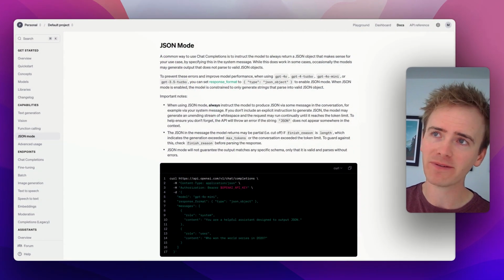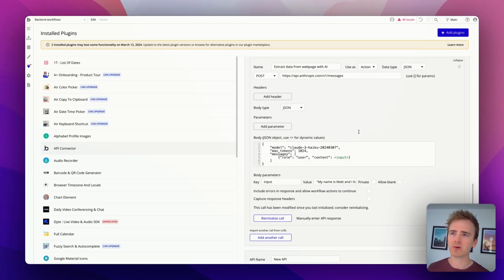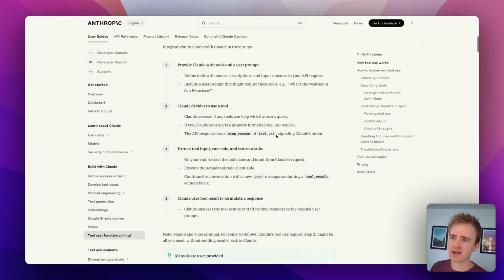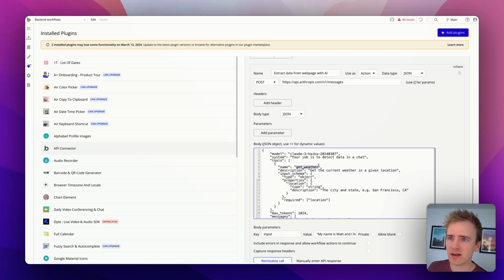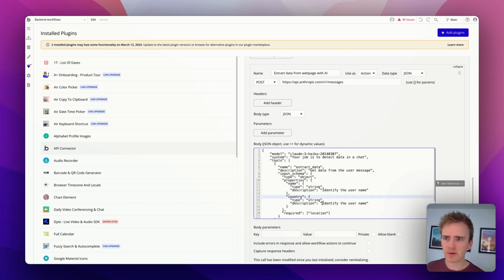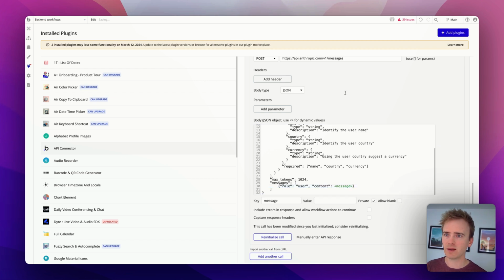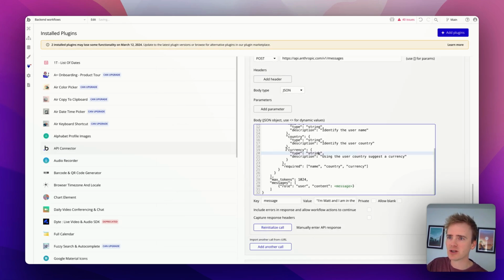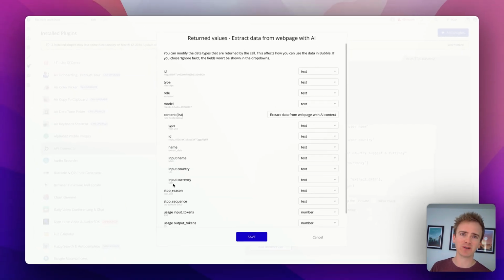Claude's "Secret" JSON Mode Explained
Claude's secret JSON mode simplifies no-code AI integration in Bubble.io. Discover how to easily extract structured data from Claude's API responses, eliminating the need for additional plugins or complex workarounds. This Bubble tutorial demonstrates the advantages of using Anthropic's Claude over OpenAI for seamless JSON parsing in your no-code SaaS apps.

00:00 - Secret JSON Mode in Claude for Bubble Apps
00:49 - Claude API vs OpenAI in Bubble
01:22 - Simple Example Setup in Bubble API Connector
01:42 - Adding System Prompt and Tool Use Feature
02:34 - JSON Mode Example and Implementation
03:37 - Customizing Properties for Data Extraction
04:58 - Adding Required Parameters for AI Response
05:44 - Testing the API Call with Sample Message
06:35 - Structured JSON Output from Claude API
07:15 - Ensuring Tool Use for JSON-Only Response
07:55 - Benefits of Claude's JSON Mode for Bubble Apps